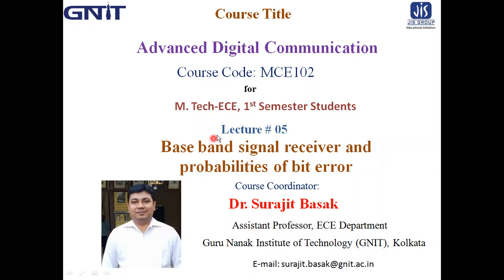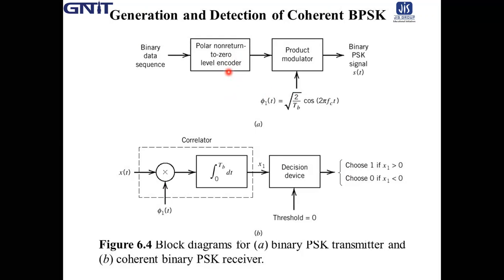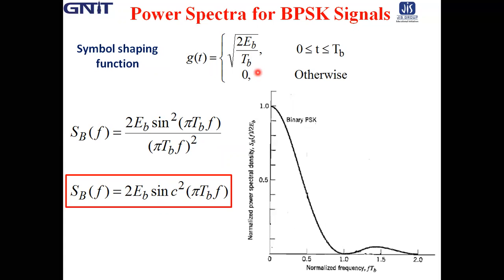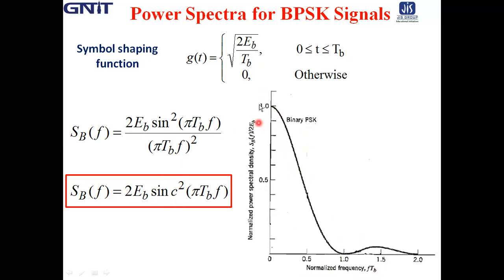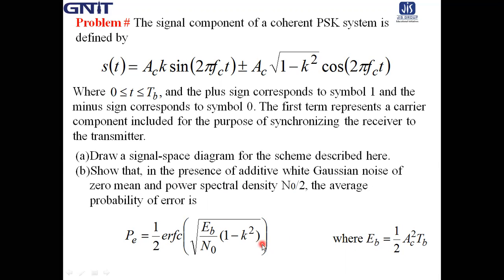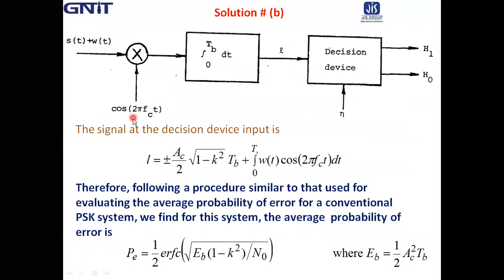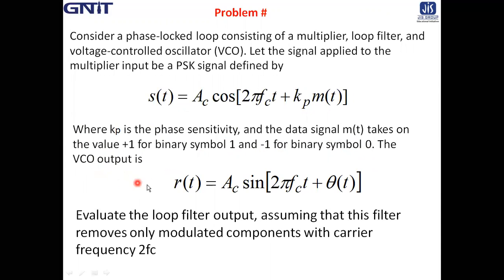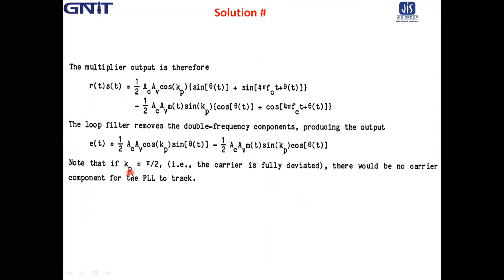M Tech BPSK 2